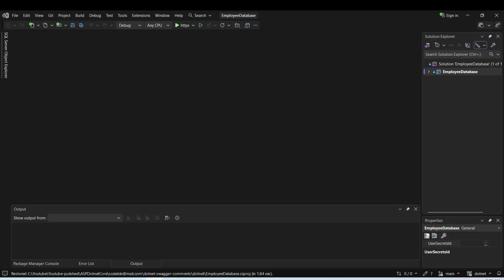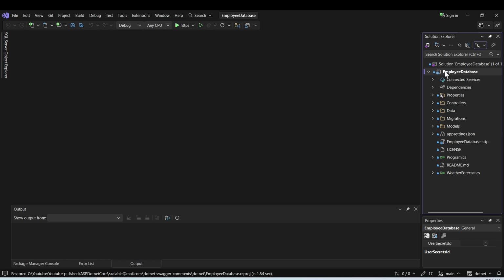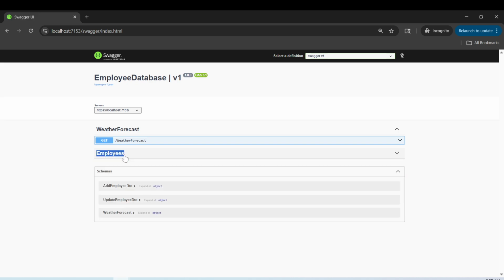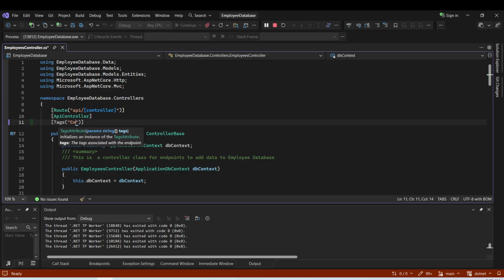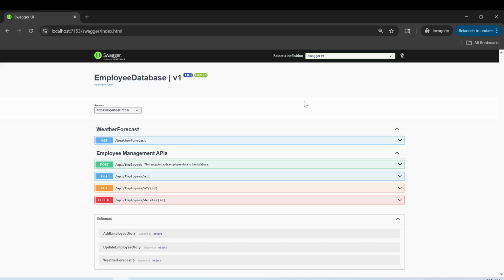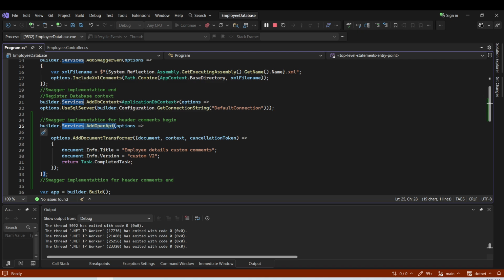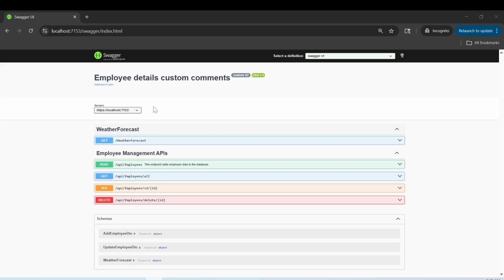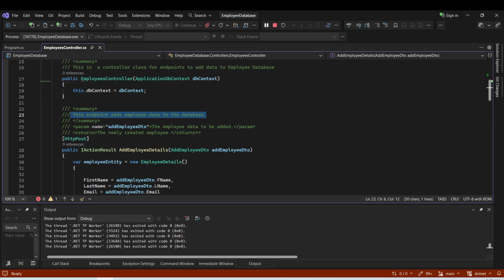Swagger OpenAPI Customization.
🚀 Make your ASP.NET Core APIs document themselves. In this short 12-minute tutorial, we add XML comments to our endpoints so Swagger UI generates clean, useful documentation automatically — no separate docs to write, no README to maintain, no time wasted answering "how do I use this?" in Slack.

▸ FOLLOW-UP TUTORIAL — START HERE FIRST

This video assumes you already have Swagger wired up. If you're starting from zero, watch the main tutorial first, where I build the entire ASP.NET Core 10 Web API from scratch in C#:

In that video, I cover the complete project setup, EF Core, SQL Server, and how to configure Swagger from the ground up.

- Why XML comments turn Swagger UI into a self-documenting API reference
- The four most useful XML tags: summary, param, returns, response
- How to apply them across every endpoint in minutes
- How saving 30 seconds per method saves your team hours per sprint

Maintaining separate API documentation is one of the biggest hidden costs in software teams — engineers write it, then forget to update it, then spend hours debugging stale docs that lie. XML comments fix this at the source. Documentation lives next to the code, gets reviewed in the same pull request, and Swagger picks it up automatically. No drift. No duplicate effort.

▸ TECH STACK
.NET 10 • ASP.NET Core • Swagger / OpenAPI • C#

Got a documentation horror story or a technique you swear by?